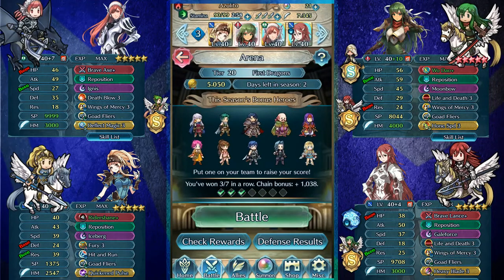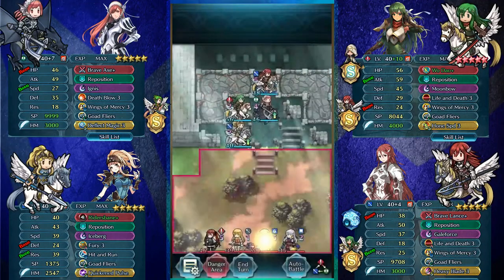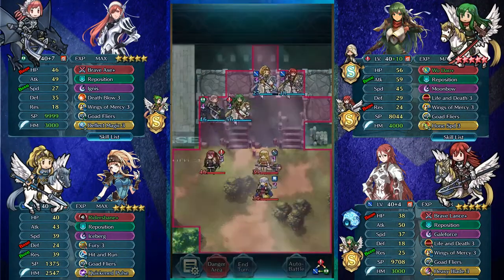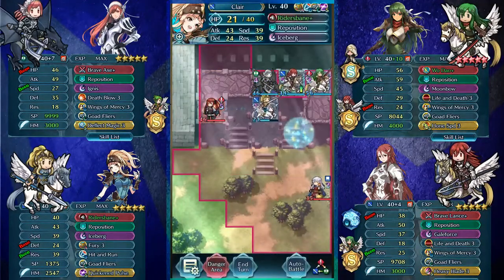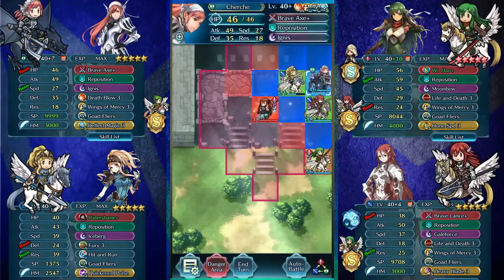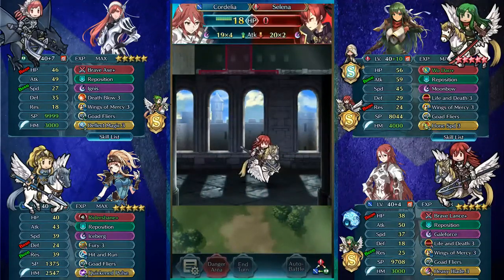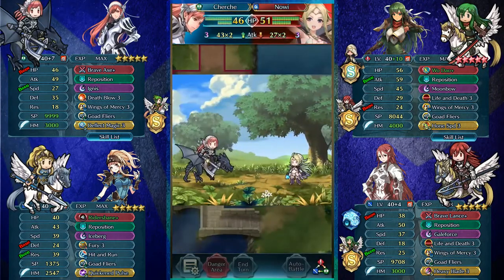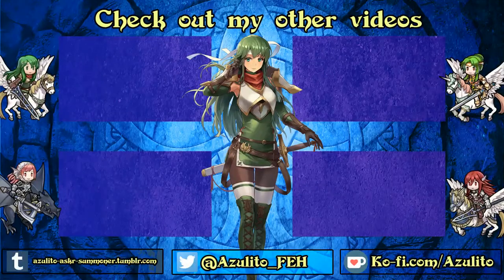[Fire Emblem: Heroes] Arena Gameplay 310 | Tier 20 Battles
Fire Emblem: Heroes - Arena Gameplay
Refined Clair
Season 52 - Day 5
Tier 20
Team: Palla - Cordelia - Cherche - Clair
F2P user